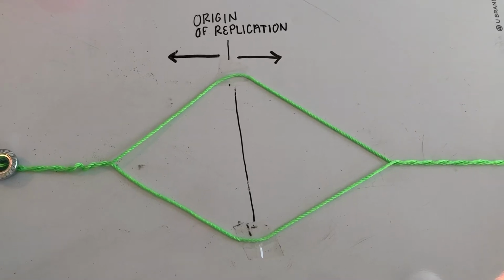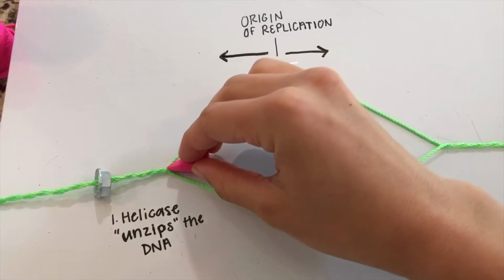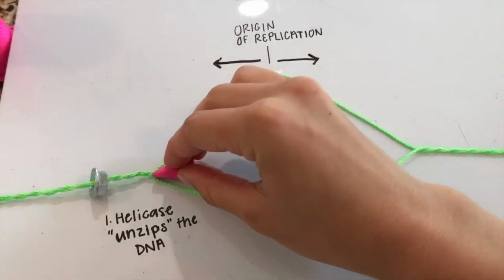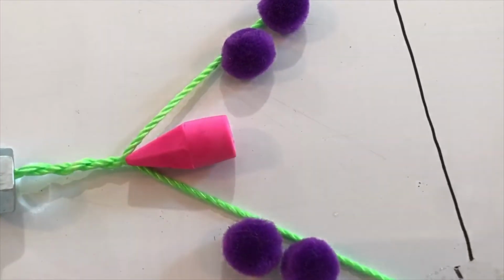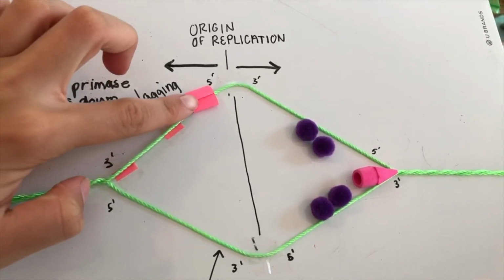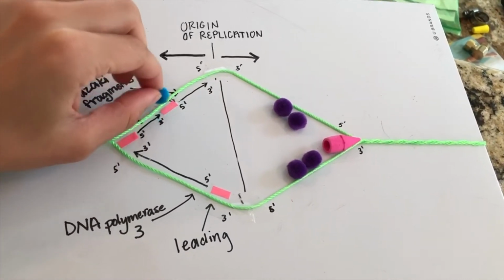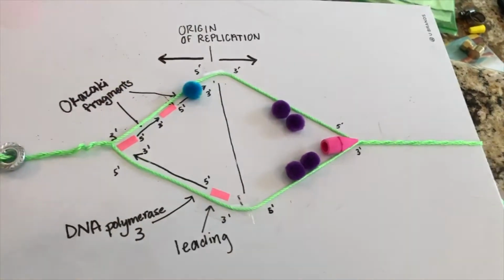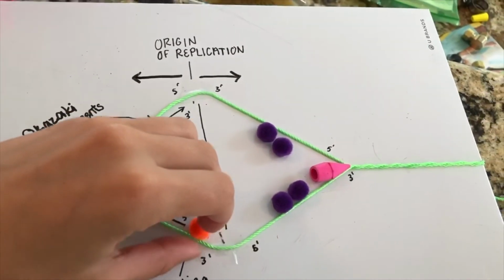Exam 3-Mini video 1, Sydney Wright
References:
Genetics: a conceptual approach (textbook)
Lecture slides by Christopher Halweg